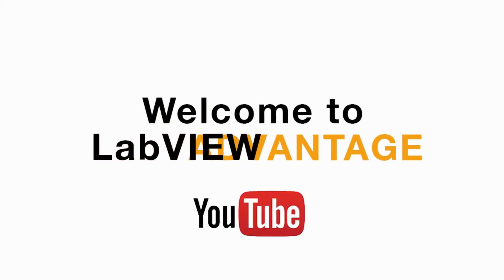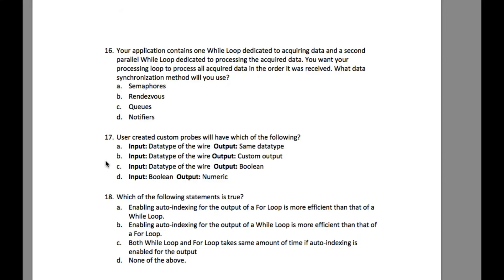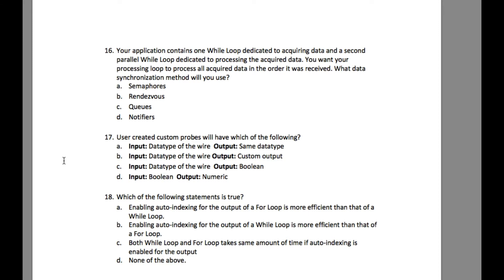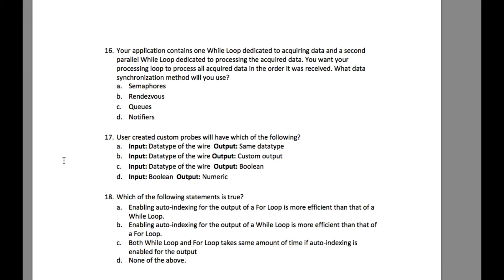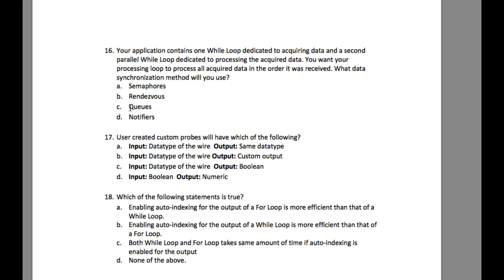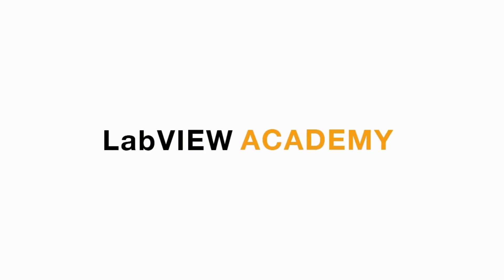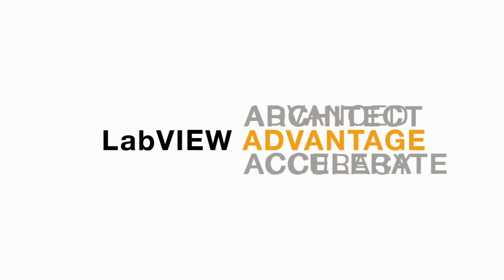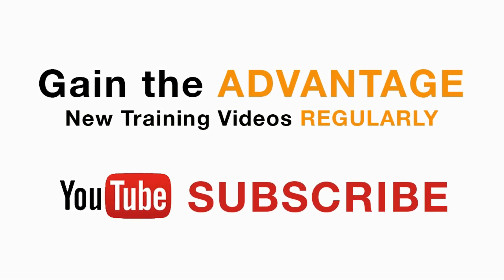LabVIEW CLD R 16 First In First Out